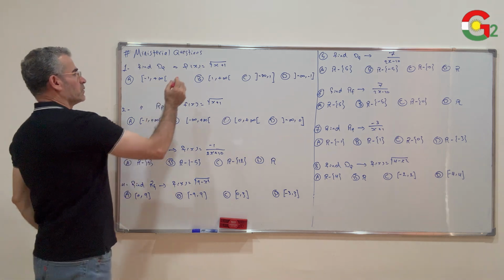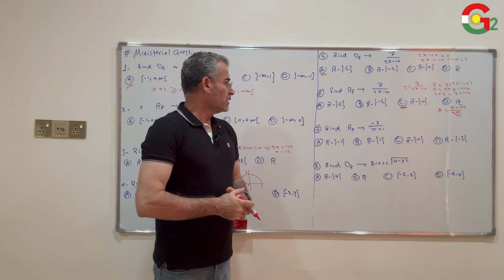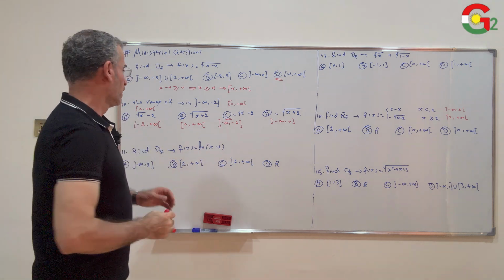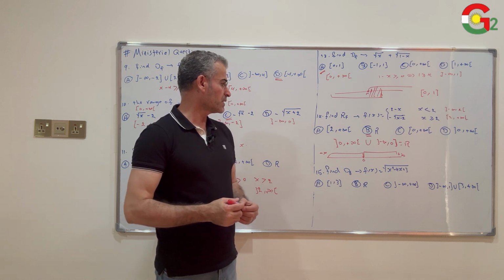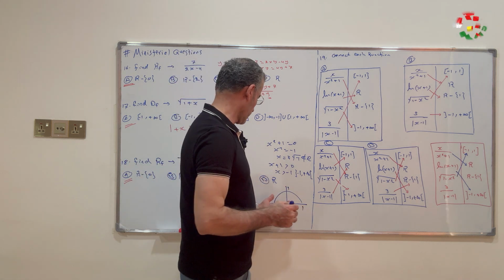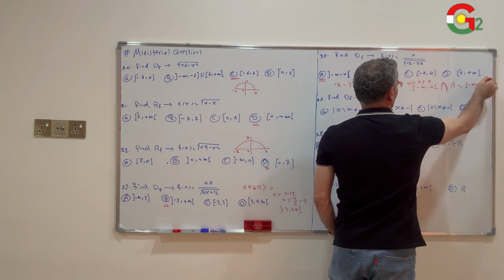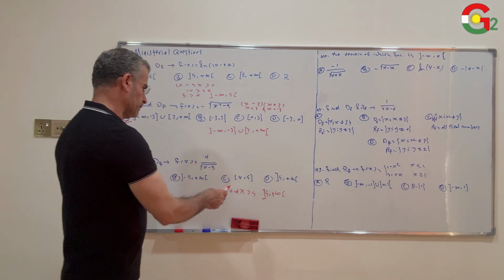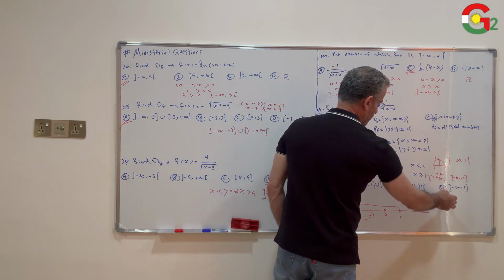Lesson (1-3)_Ministerial Questions_domain & range -20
@In this video, you will find the solutions to all ministerial questions on the topic of domain and range.